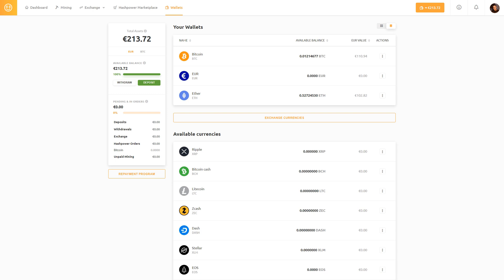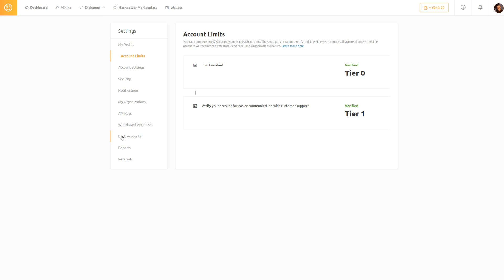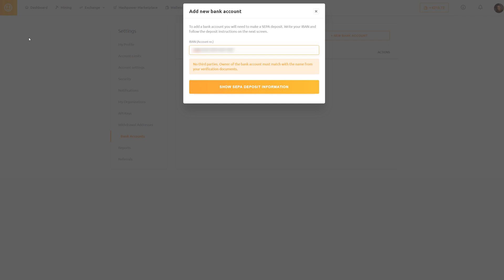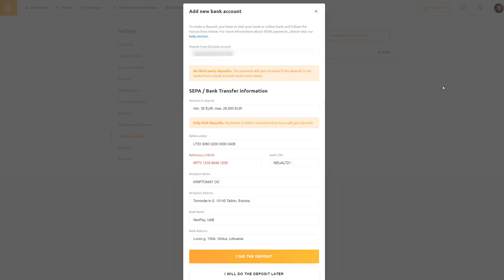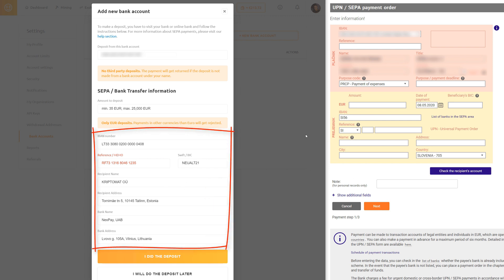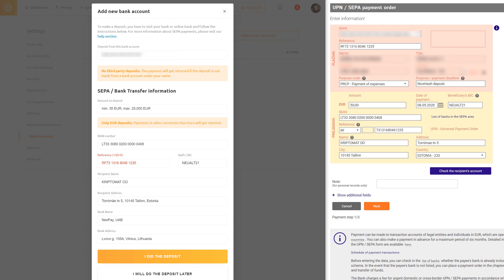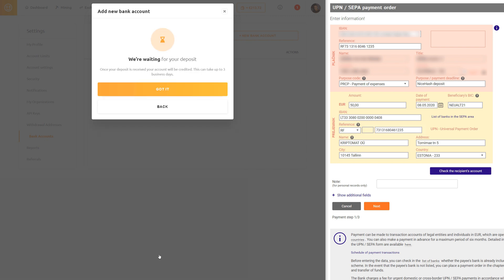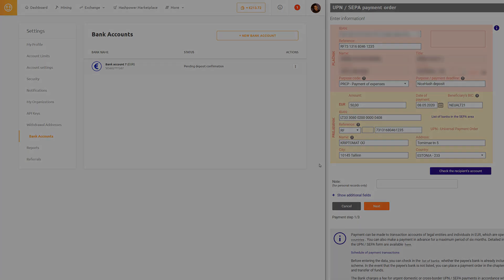How to add a bank account to your NiceHash profile?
In this guide we show you how to add a new bank account to your NiceHash profile.